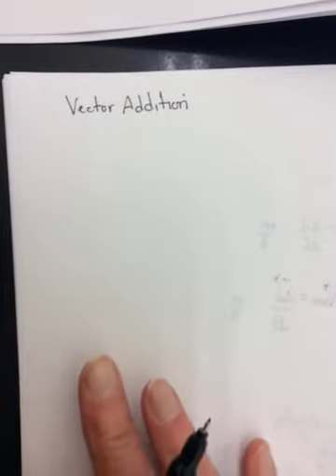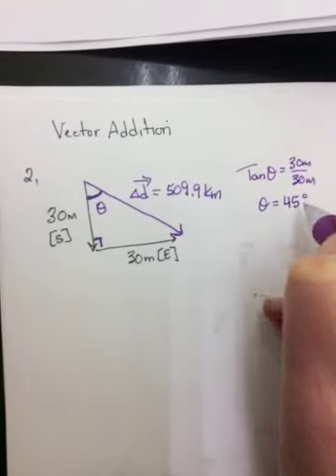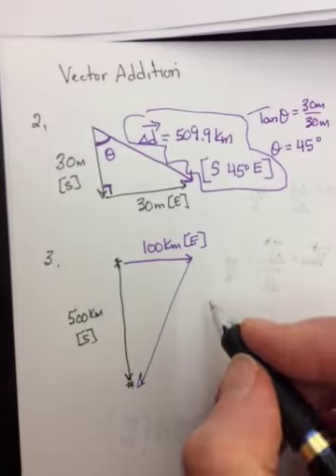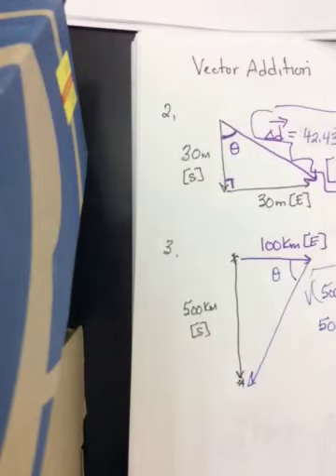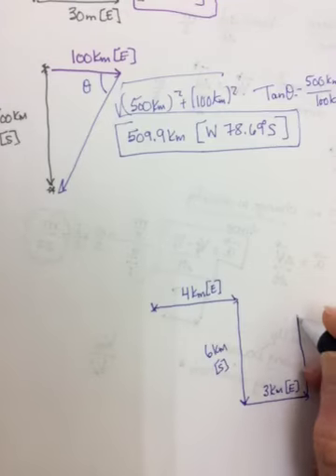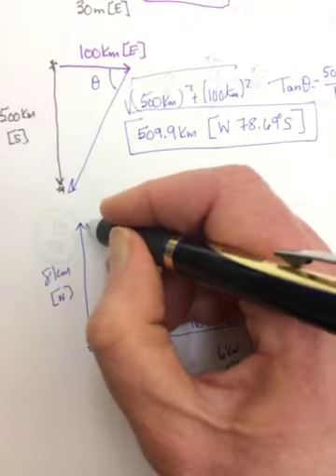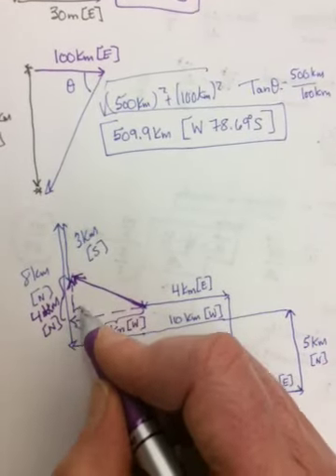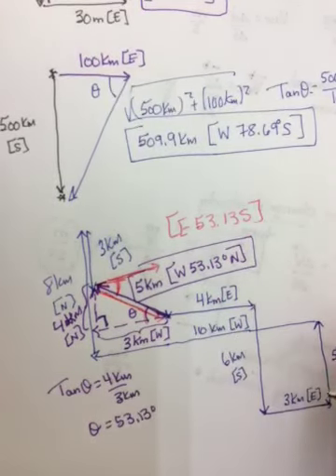Physics 11 Vector Addition Questions # 2 - 4